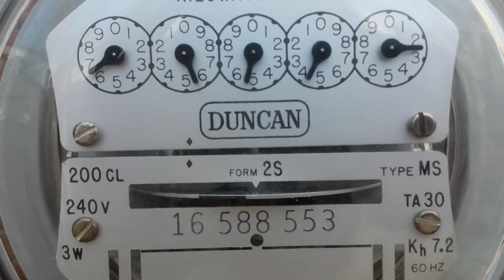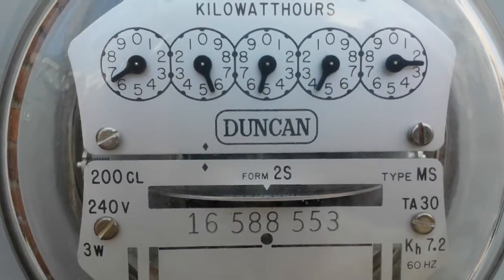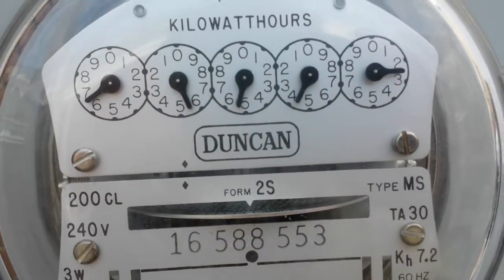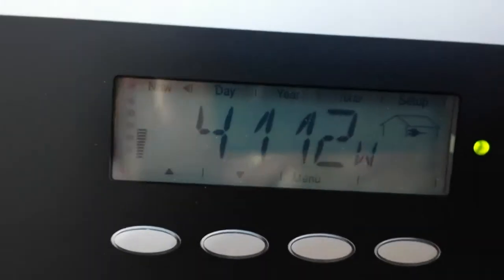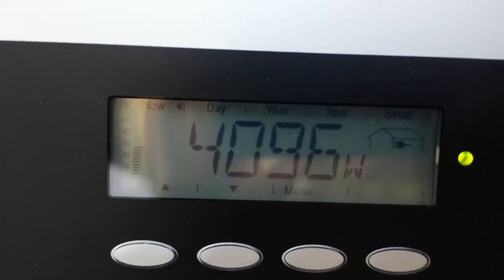electric meter spin backwards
Here's a fun video.  I captured the moment when my solar panels first started making electricity.  I still had the old analog electric meter and it's a hoot to watch the disk suddenly start to spin backwards faster than it had been spinning forwards.